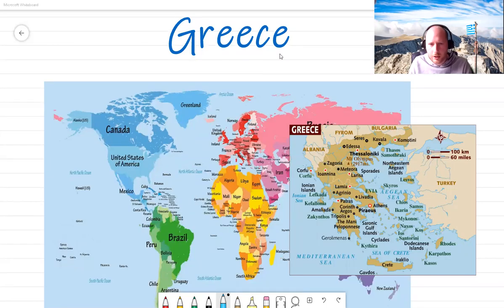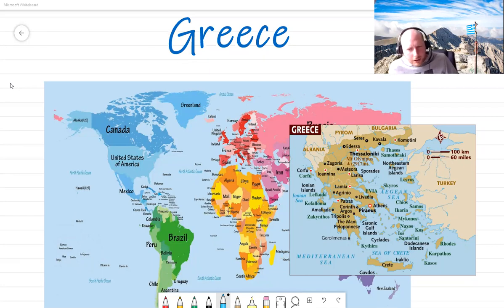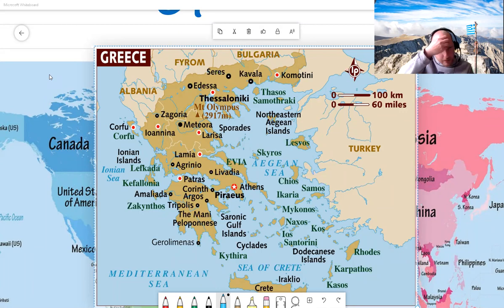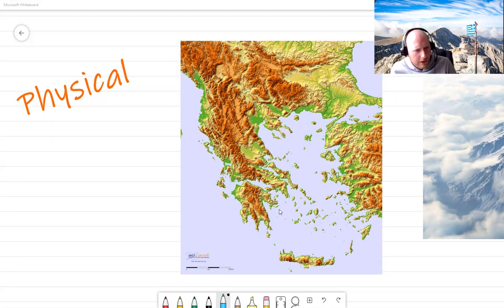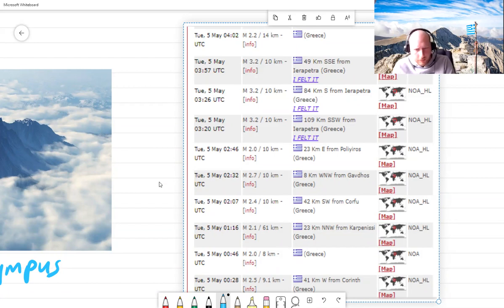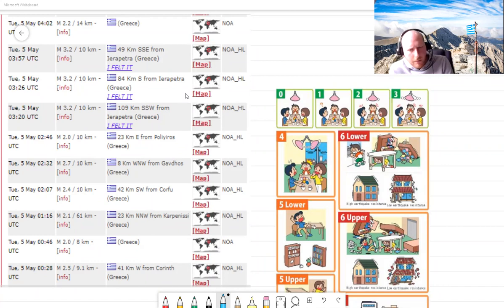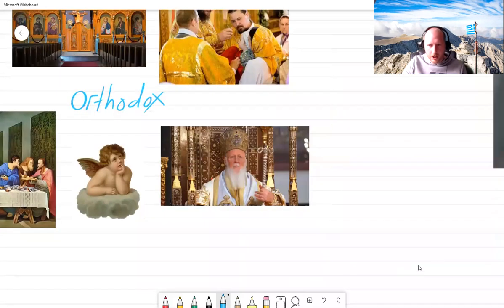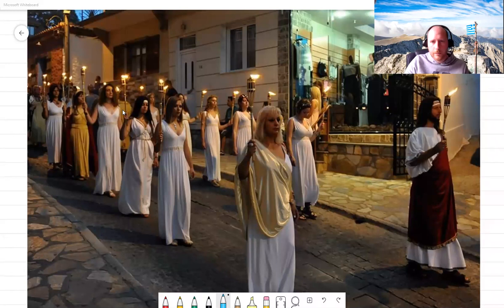Key Stage 2 Geography - Greece